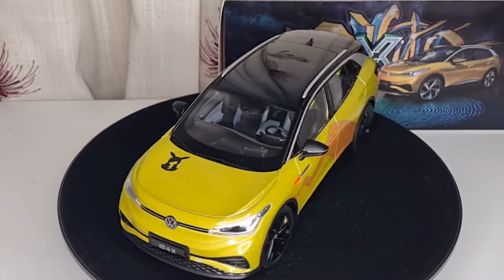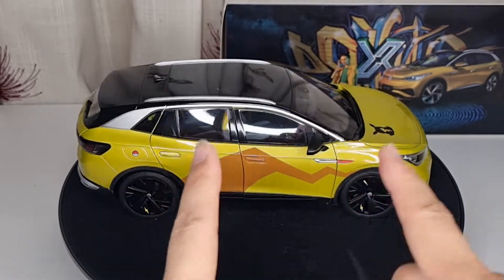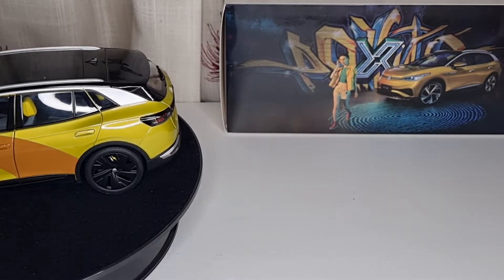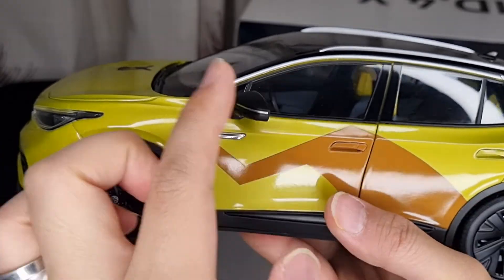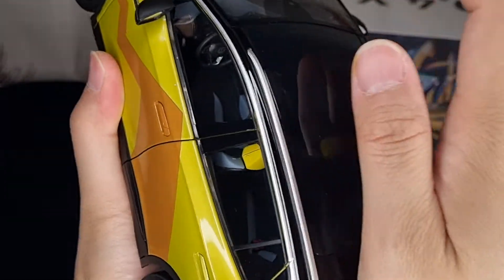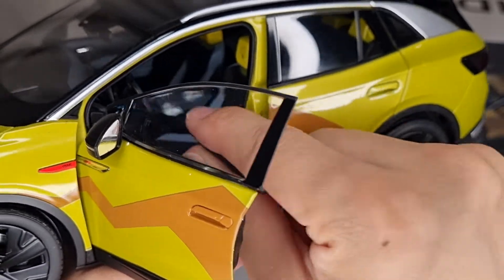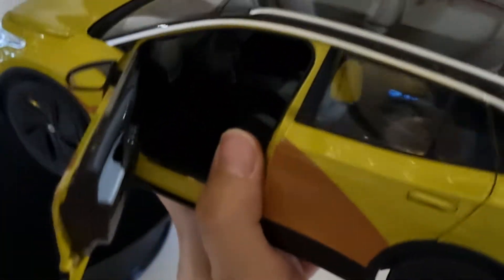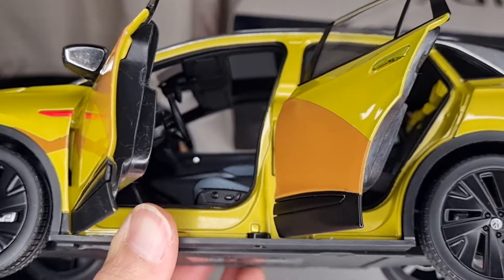Volkswagen VW ID4 X with LED light - Pokémon Edition - 1/18 Diecast - In Depth Review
Pros
Nice paint work all around even in the hidden area
Nice cabin and all the buttons and dials are clear
Nice little details of Pokémon theme everywhere
Carpet interior with rear window heat lines
Nice headlight and tail light with working LED light
Brake discs and calipers included with working suspension
Side mirrors can be folded and nice sunroof
6 opening parts (doors, bonnet and engine) Forgot to show the engine room but it does open and nice detail

Cons
No detail under body but then it is expected for this price range.
I would prefer the sliver rim/alloy rather than black but that's me.

Overall 10 out of 10 and really nice model. Weight about 1kg and paid for about £60 from Small Ants Model Car from China.
The other LED light up model are Audi the new Q5 and Mercedes EQC by NZG but only sliver and gray has LED feature, other colour such as blue or white does NOT come with LED. So be sure to check with the seller if you want LED feature.